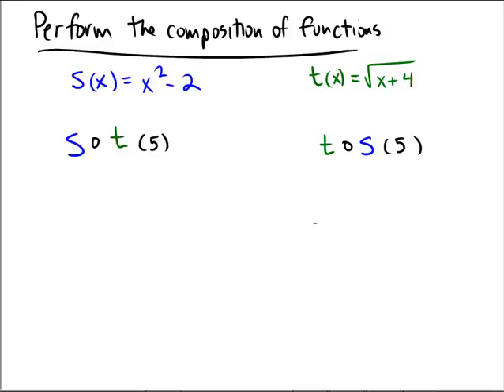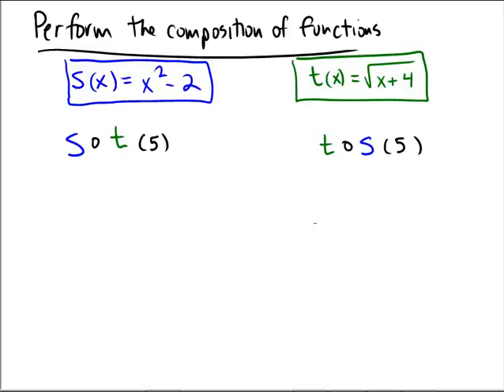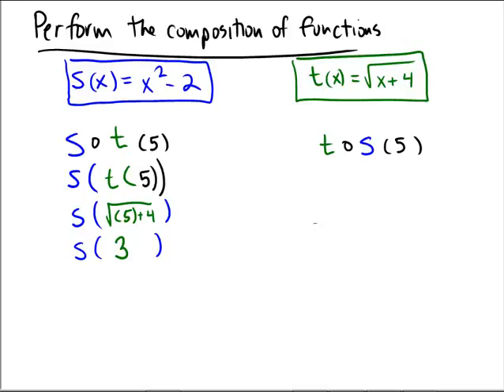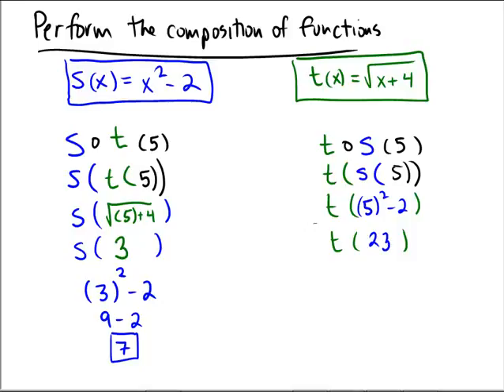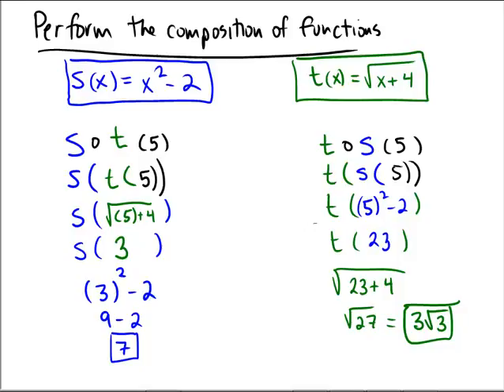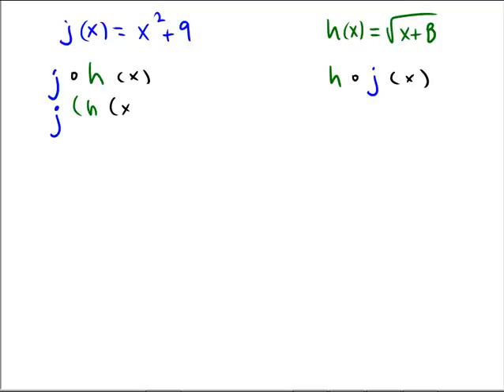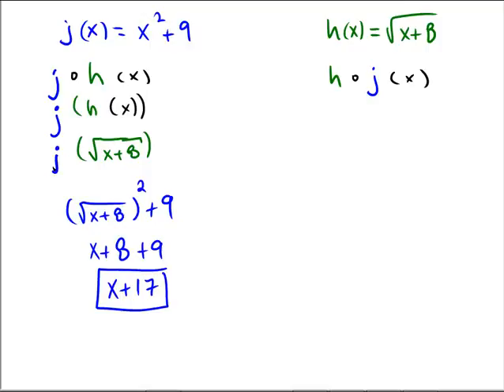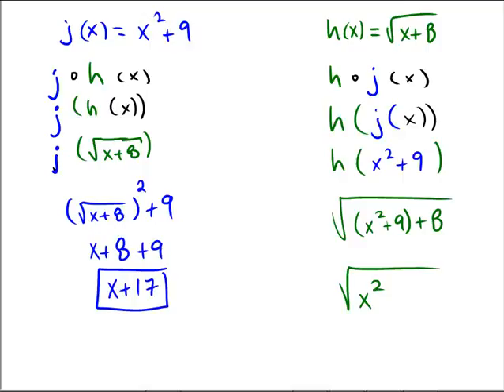Composing functions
Composition of two functions: Basic